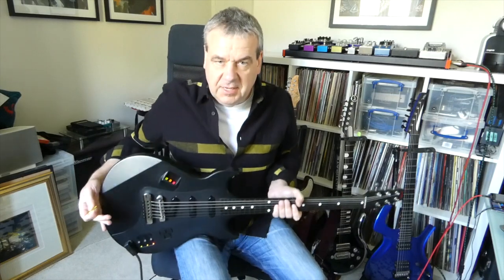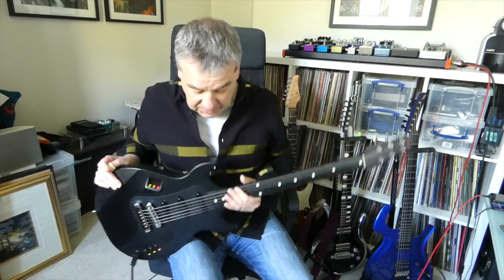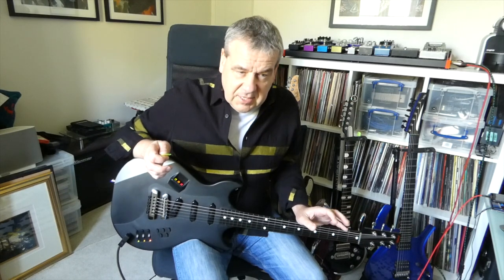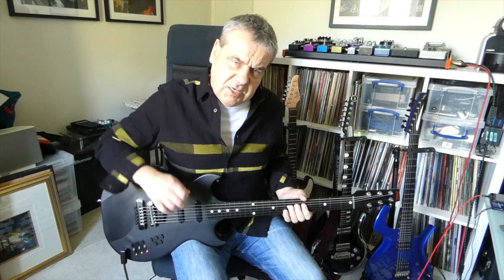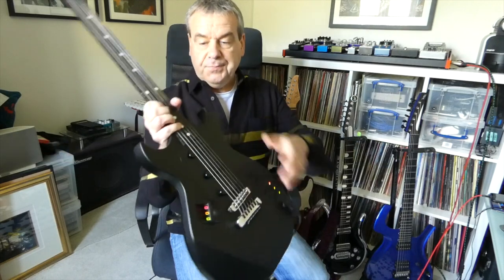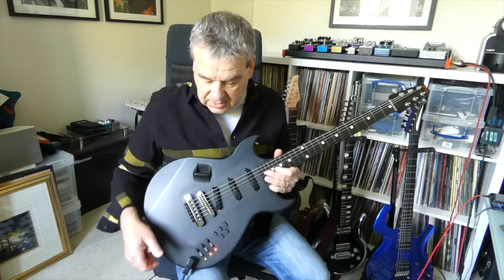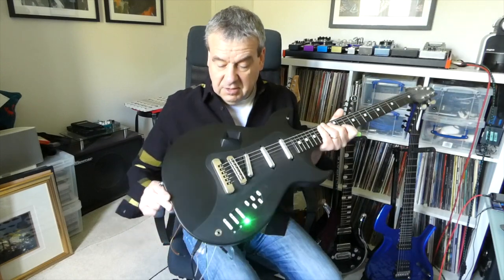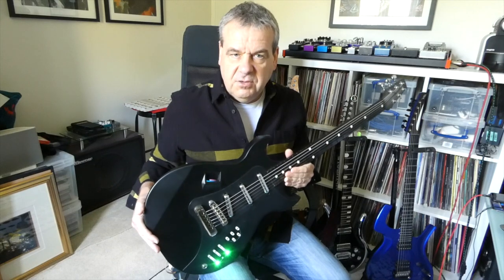Bond Electraglide guitar, as played by The Edge, Mick Jones and Dave Stewart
This time it's the Bond Electraglide, what I would describe as a great British heroic failure. The Electraglide was the creation of Andrew Bond, a former bus conductor from Poole in the UK, who went on to set up a factory of 40 people in the Highlands of Scotland and for two years built what was the most advanced guitar of its era.
It was well received at the time, even though guitarists tend to be a conservative lot, and was played on seminal records, such as U2's The Joshua Tree (you hear it in the solo to One Tree Hill) and Big Audio Dynamite's E=MC2.
So what went wrong? Well, it just cost too much to make, rather like that other innovative guitar the Parker Fly. But it is still a remarkable achievement and one worth celebrating, so much so that I started making my own version.
But that isn't the end of the story...
Sadly Andrew Bond died in 1999, but his son has taking up the baton and is trying to recreate the Bond Electraglide again!